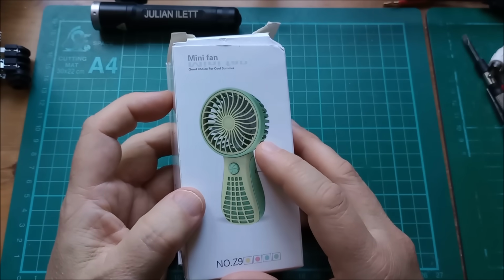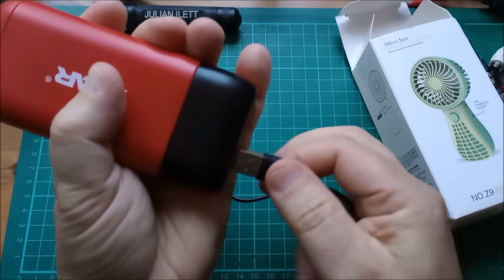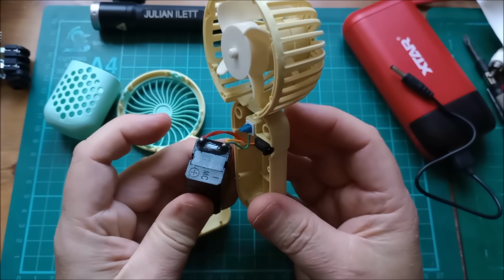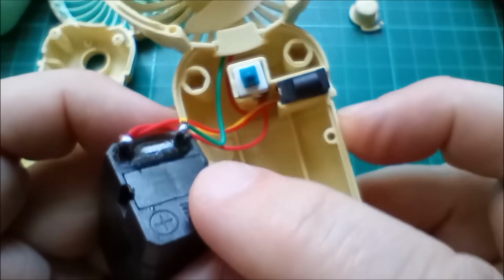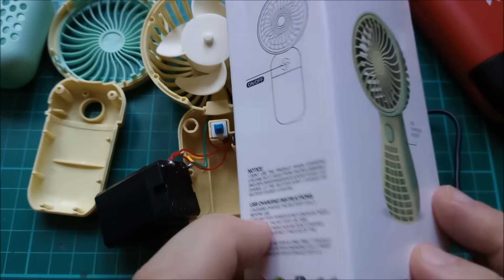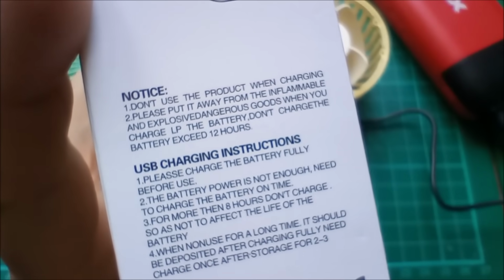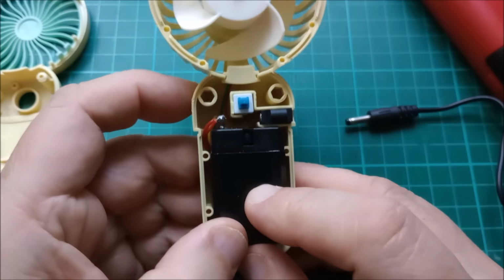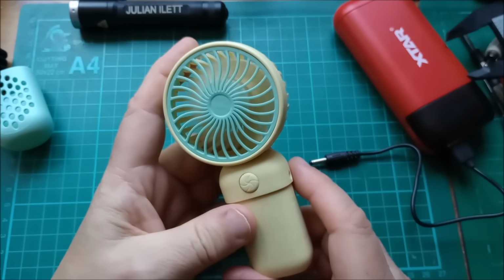Mini Fan has a Surprising Power Source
This hand-held mini fan is very light on features, but heavy in the battery department.